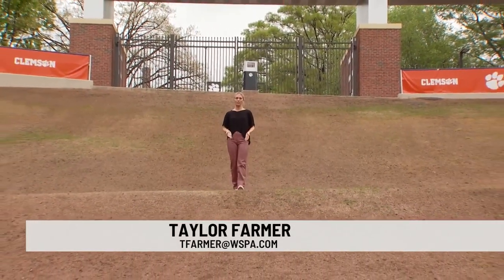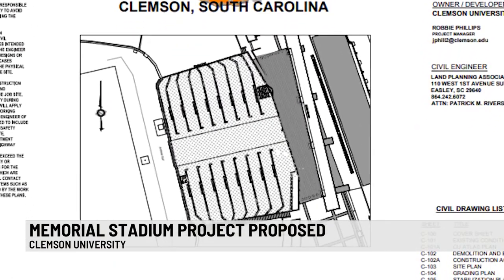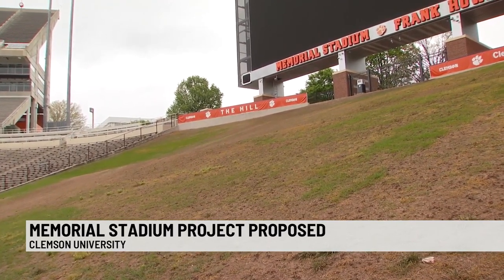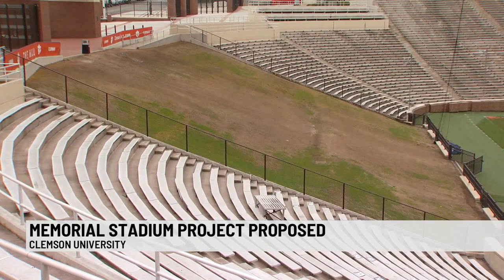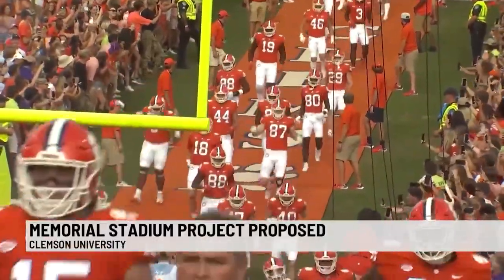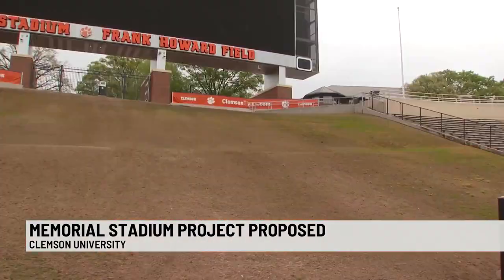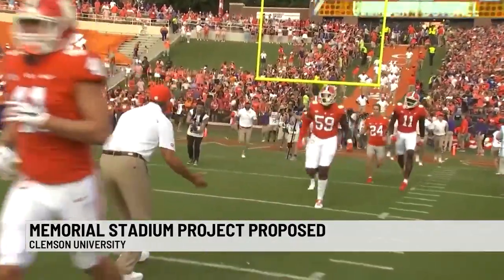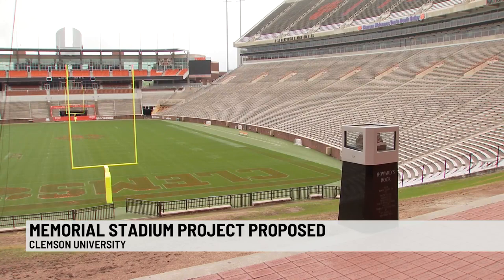'The Hill' at Clemson University's Memorial Stadium could soon have a new look